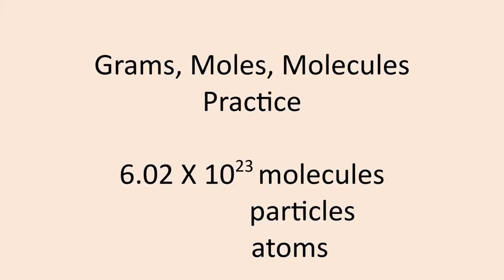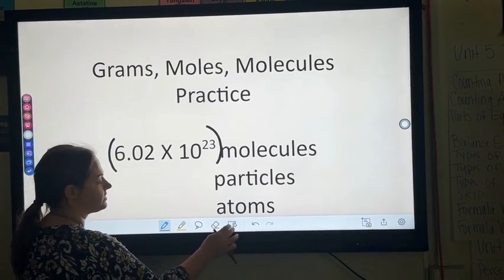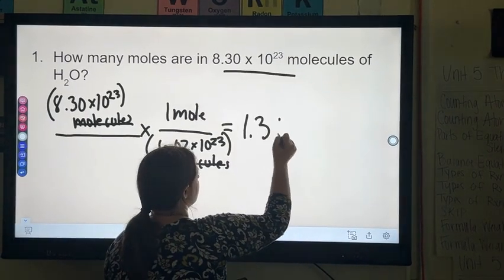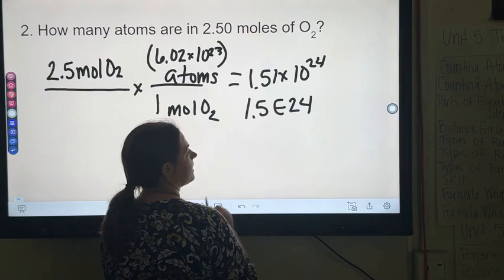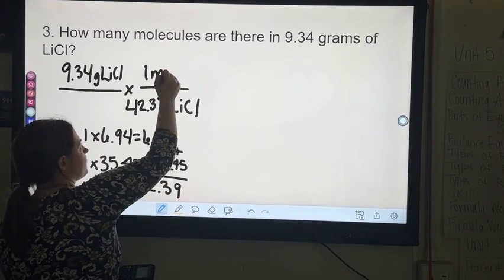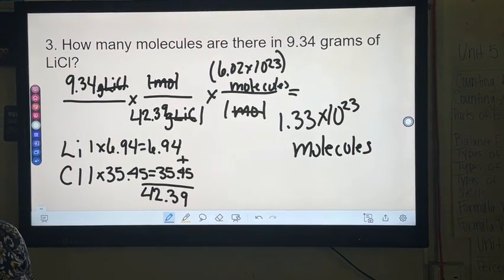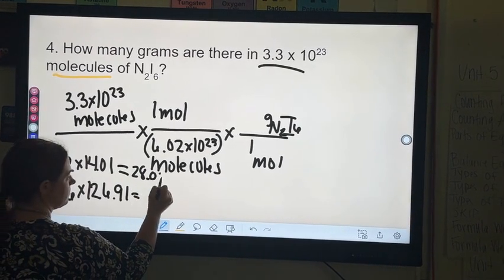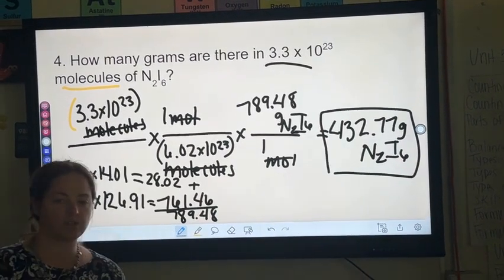Grams to Molecules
Work on converting grams to molecules and molecules to grams